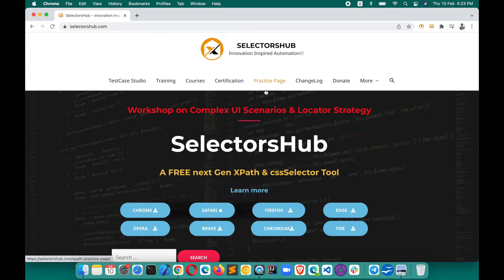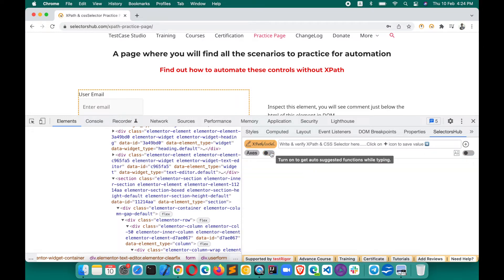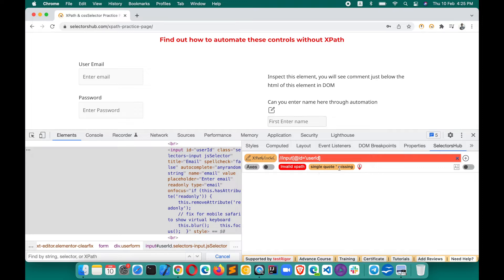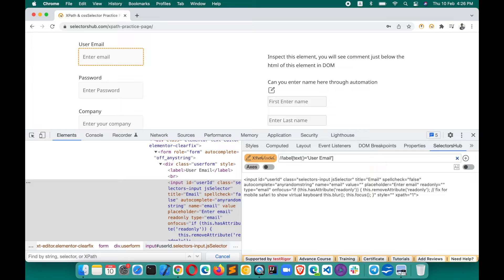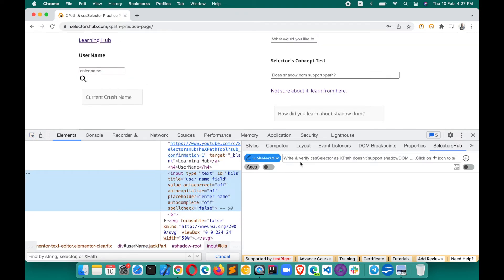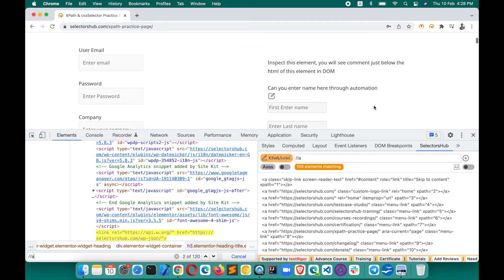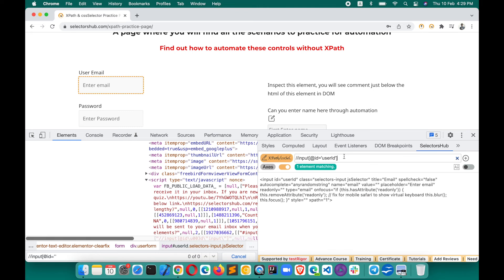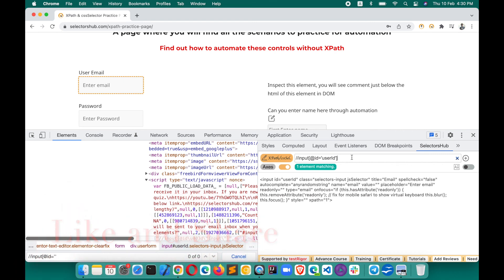How to write own XPath using SelectorsHub?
Please watch this detailed tutorial to make best use of SelectorsHub-

Or